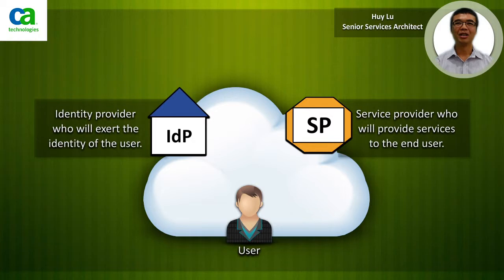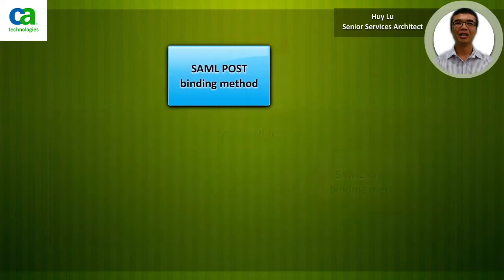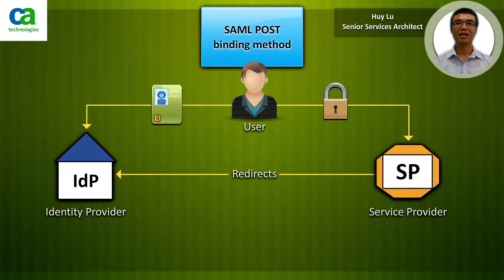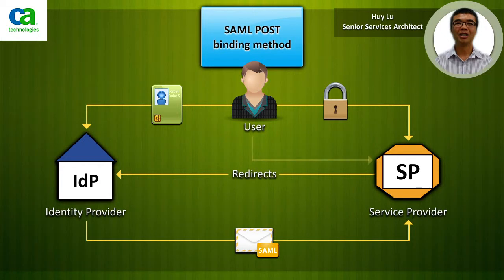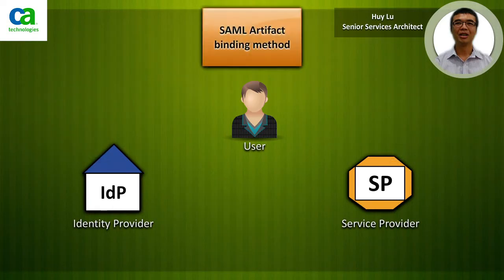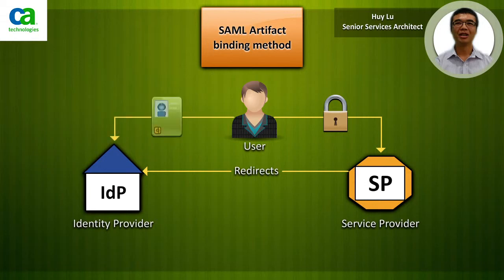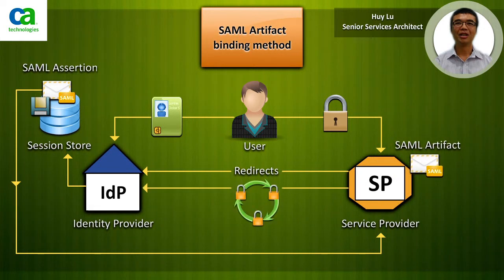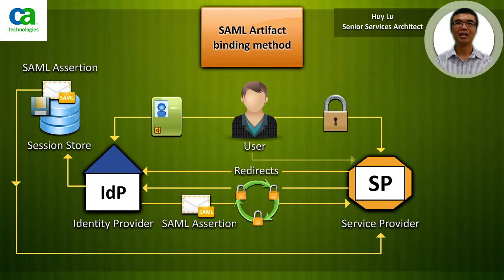Federation Concepts V2